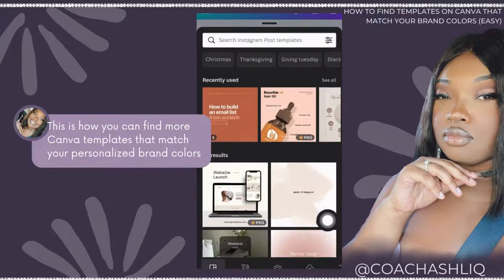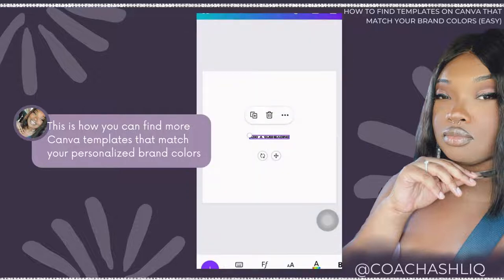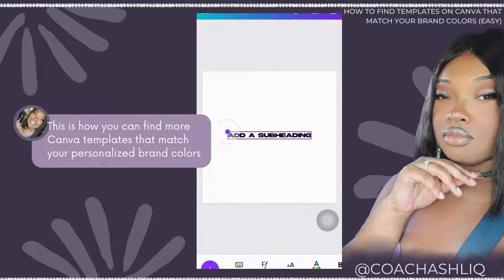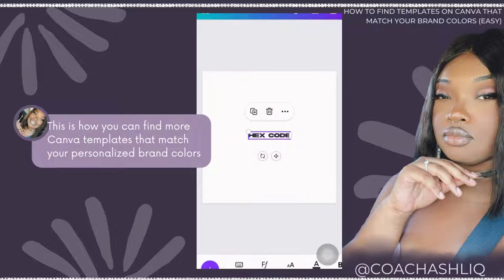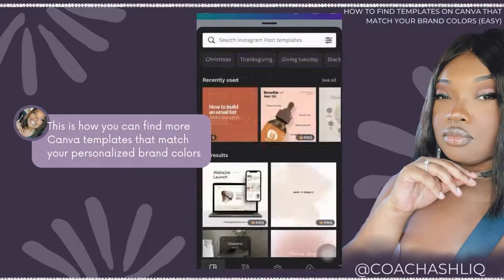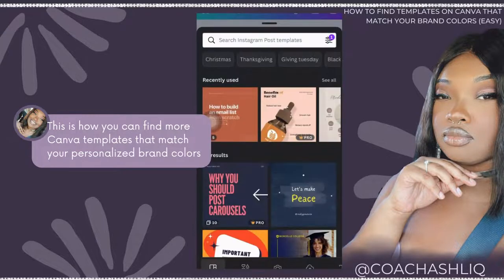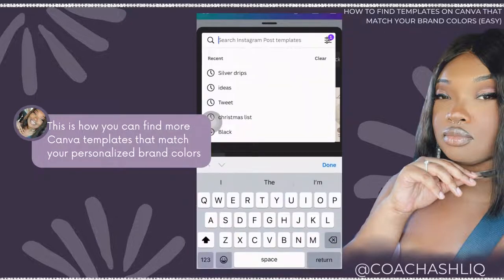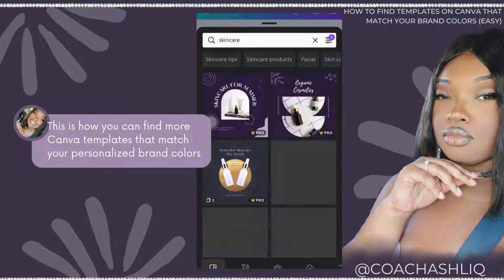How To Find Canva Templates With Your Brand Colors (Hack)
How To Find Canva Template With Your Brand Colors (Hack)

Learn about to navigate canva and design in canva like a pro